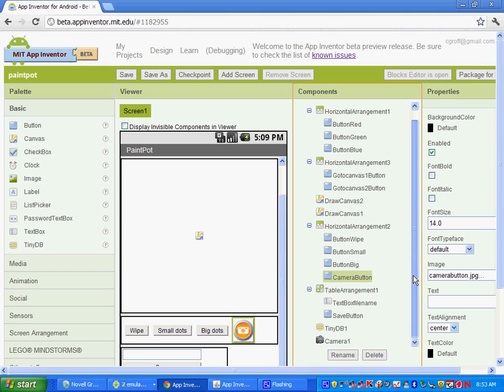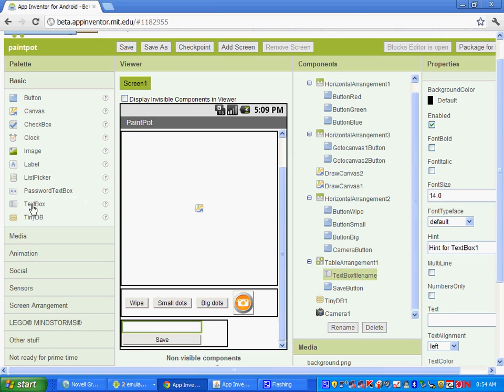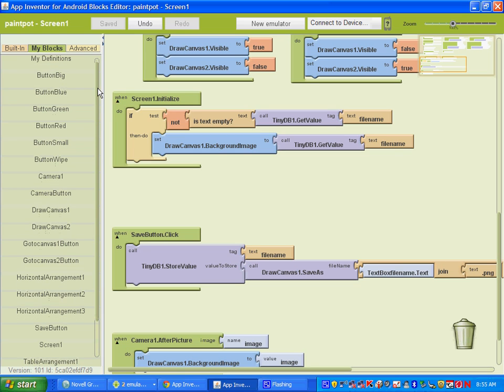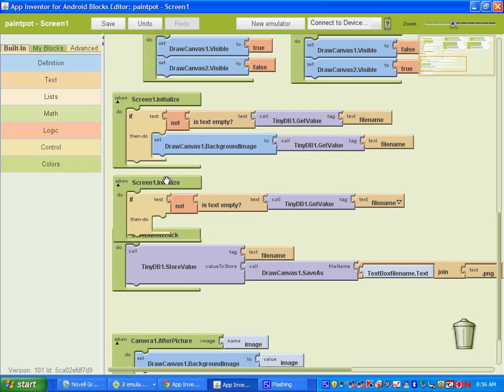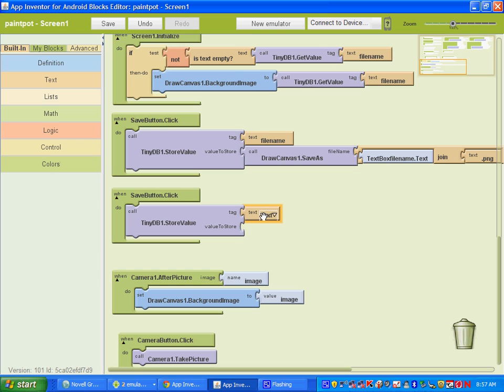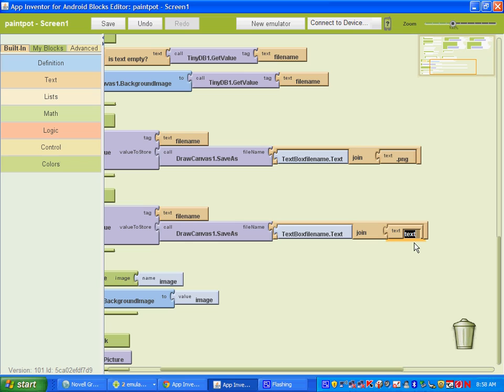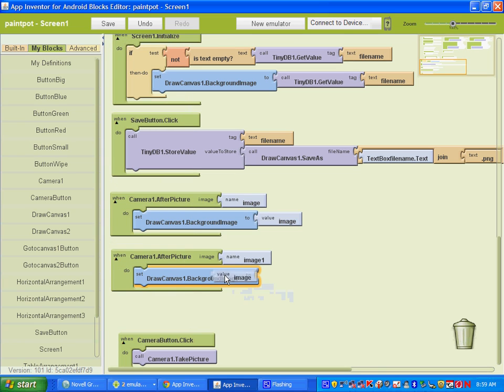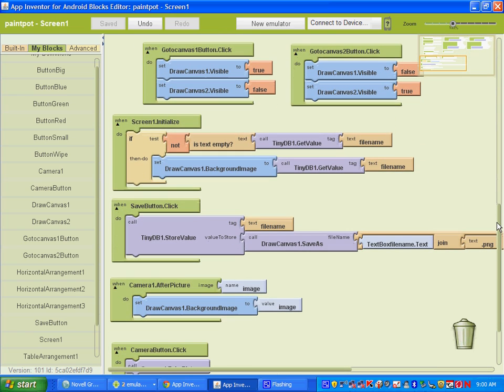App inventor - Paint pot tutorial - Part 4 Adding a Camera Button and TinyDB.avi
This video tutorial in App Inventor is an extension of the paintpot tutorial.  In this video, I will discuss how to add a camera button to the application  and save the picture as the drawing canvas. The picture will be stored using a TinyDB.